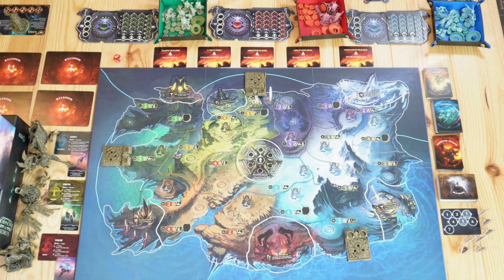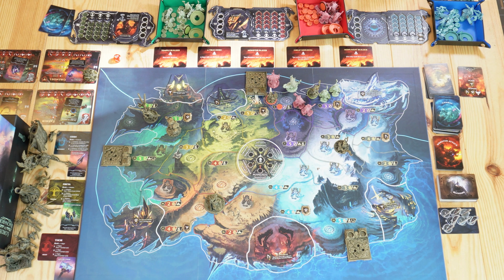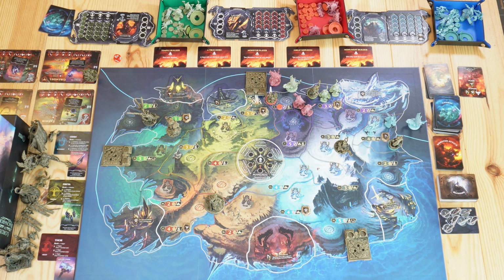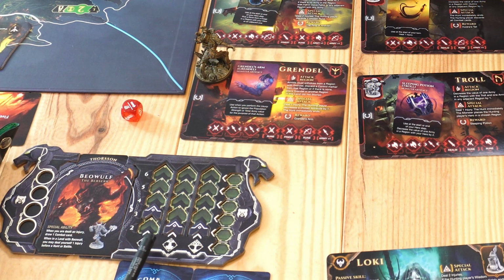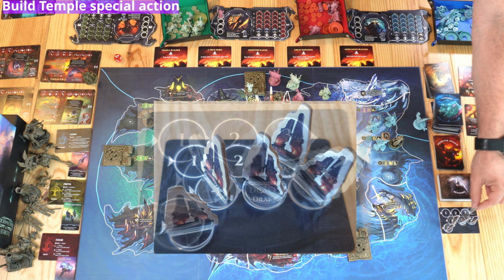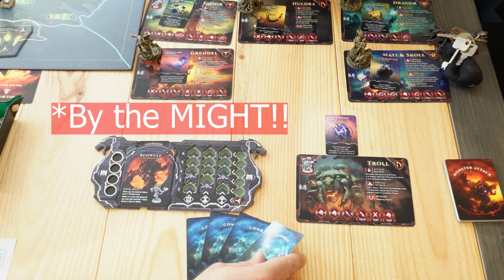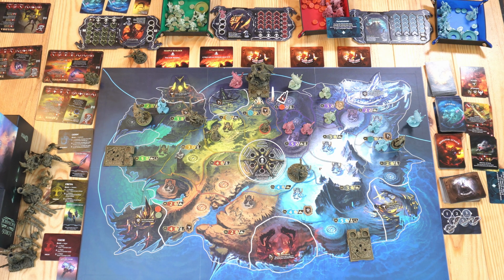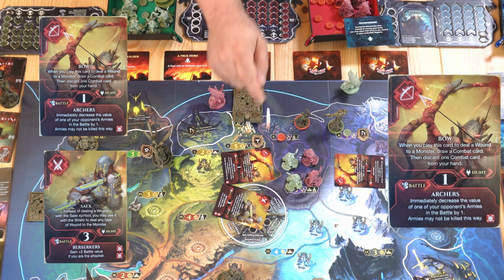Lords of Ragnarok- how to play (setup, rules, examples)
Corrections for the video and a huge shout out to Michael Mackay that caught them on BGG and brought it to my attention:
1. The origin card Freyasson- dotter says 2 runes OF THE SAME KIND and not to your choice like indicated in the video
2. The Combat card limit is indicated BY WISDOM and NOT BY MIGHT like is mentioned. I got confused with how many combat cards you draw.
3. With the prepare special action you can choose THE SAME ACTION TWICE
4. When doing the Usurp special action you ALSO RECRUIT AN ARMY with a strength equal to your authority
5. Hunt: A. the player to the right is controlling the monster ONLY IF THAT MONSTER IS NEUTRAL. If another player controls it, it will be the controlling player how takes the part.
B. You can hunt a monster you control but you'd lose control of it immediately.
6. God artifact: When a player takes control of a region with a monument he immediately receives that God's artifact. If it was taken from another player, it will be received charged and ready to use.
7. Loki's passive ability: No army can ENTER a region that is occupied by Loki. If you already have an army in that region, it can stay there or move away with if being activated.
8. When I explained the procedure of building a monument--event--monster activation, I just want to clarify that both Huldra and the Troll would activate, starting with Huldra.

I used only the rule book that was delivered with the game. I encourage you to consulte any Errata or FAQ that Awaken Realms may publish.

Hi players!
In this video I will show you how to play Lords of Ragnarok by Adam Kwapiński.
We'll start with setup, go over the rules and also give from time to time some examples so we'll make sure everything is crystal clear!

Asaf

0:00 Intro
0:32 Setup
8:23 Key concetps
13:06 Overview and winning conditions
15:30 Prayer
17:36 Hero
18:10 Rune action
22:43 Maneuver
24:30 Special Actions
32:30 Activating a monster
35:18 Starting a Hunt
41:31 Building a Monument
46:40 Artifact cards
47:14 Combat